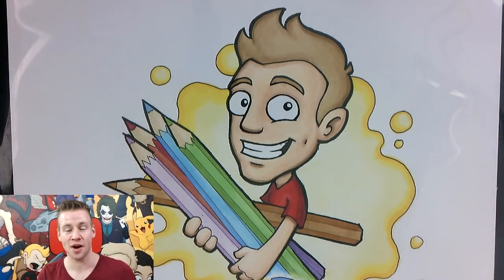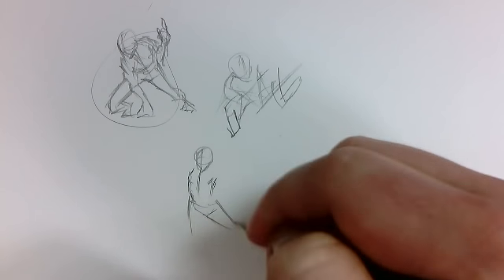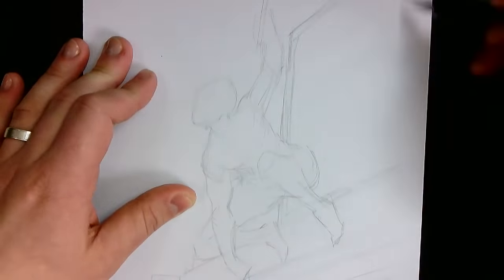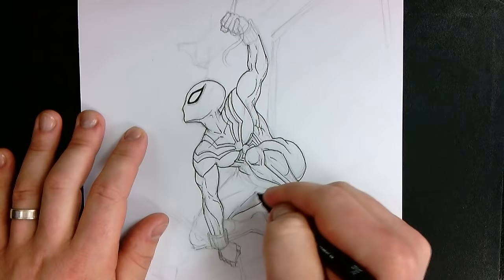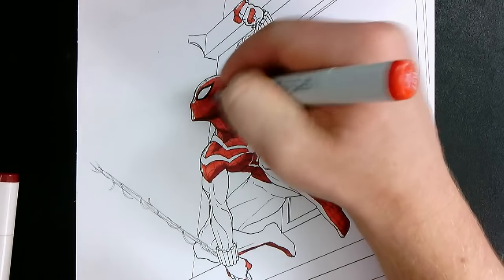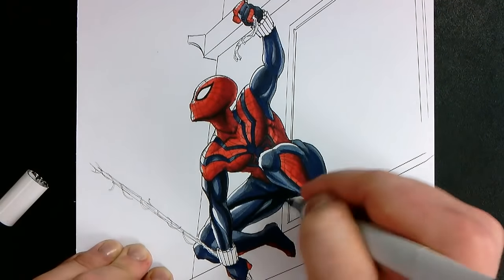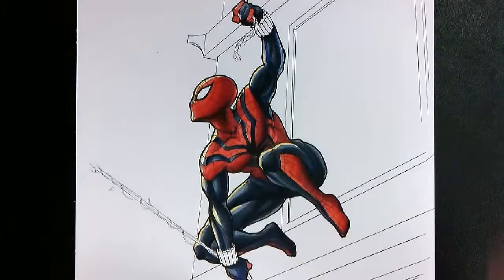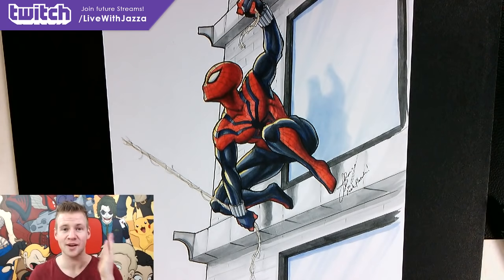Let's Draw the Sensational SPIDER-MAN!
JAZZA'S OFFICIAL SOCIALS! - Follow/Sub ↴